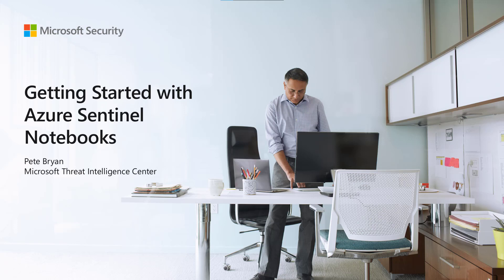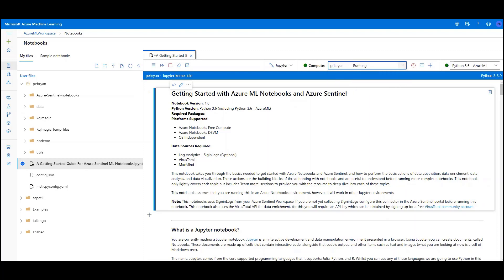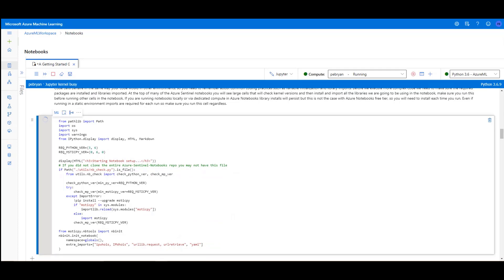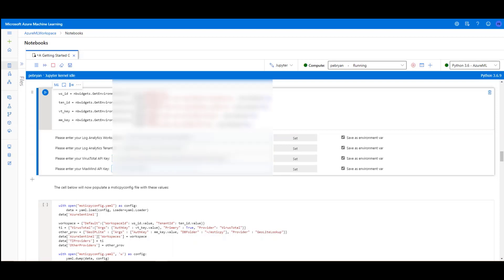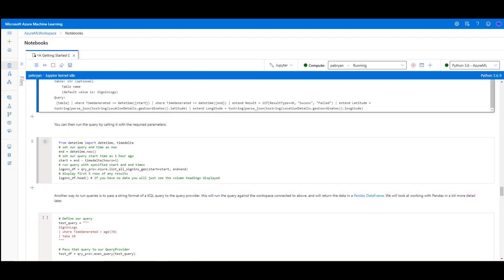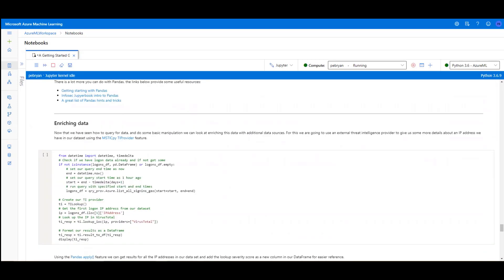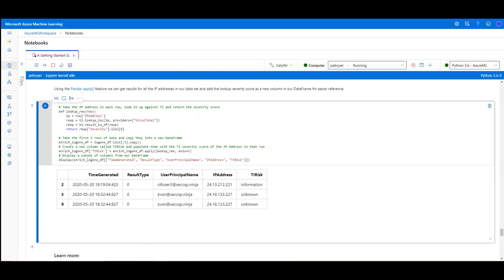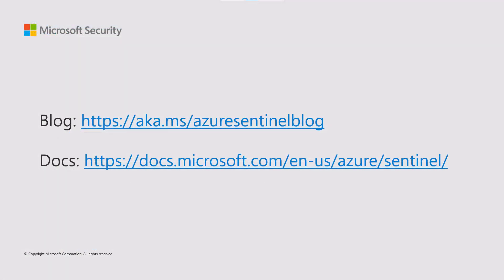Azure Sentinel: Getting started with notebooks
Watch this intro to learn how to get started with Azure Sentinel notebooks for advanced threat hunting and incident response activities.